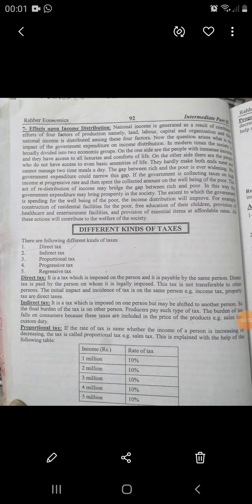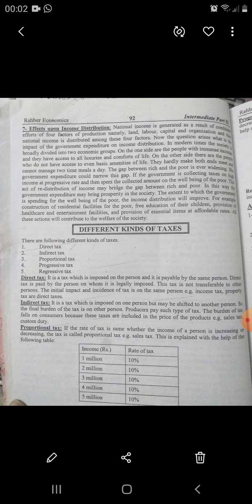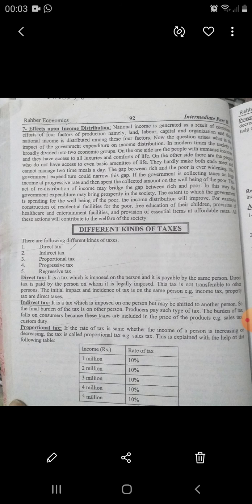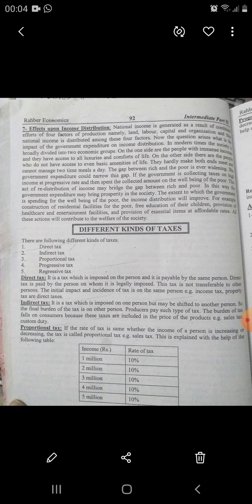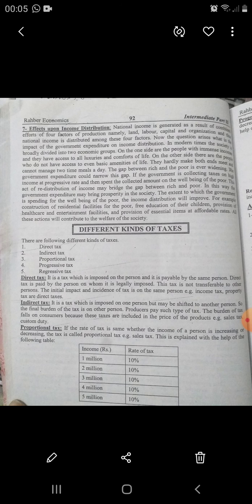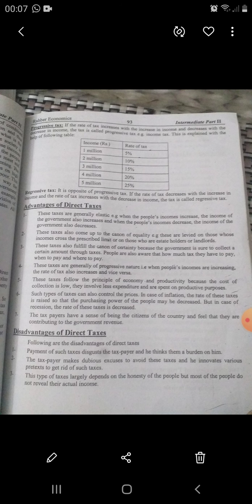Economics Lecture no 10 inter part 2 Rawalpindi Women University